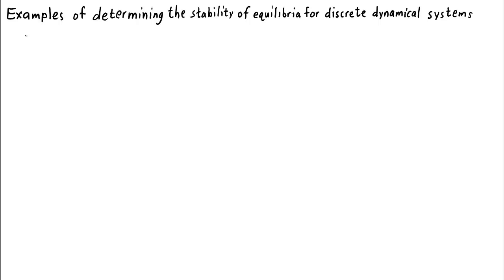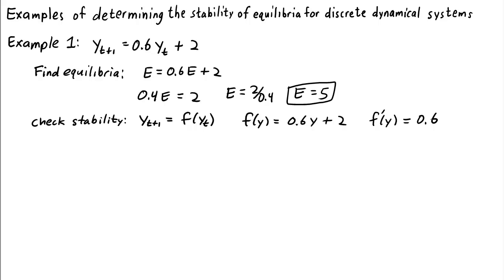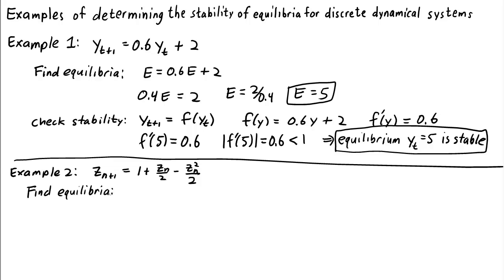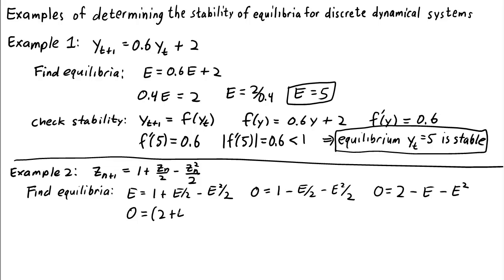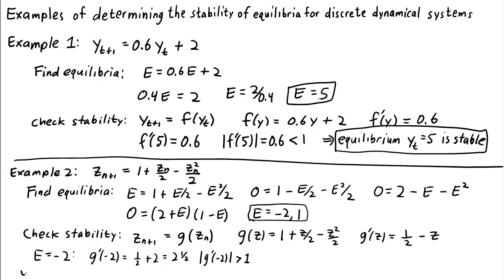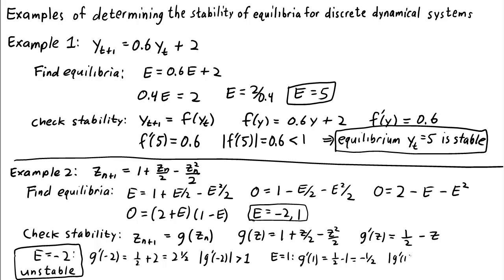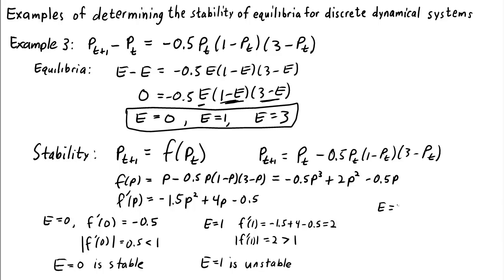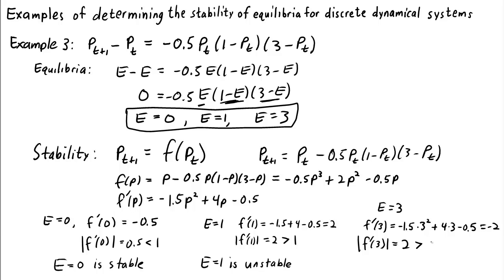Examples of determining the stability of equilibria for discrete dynamical systems